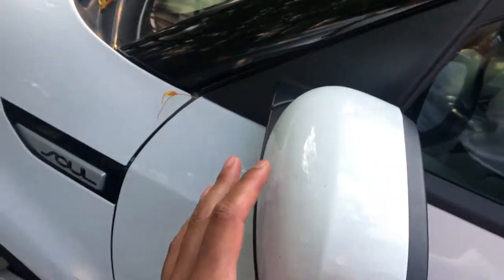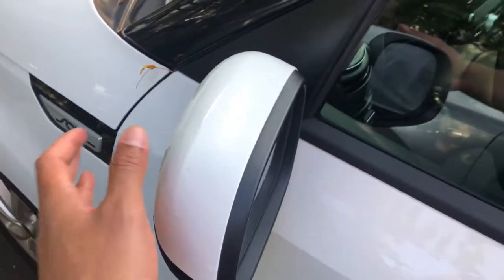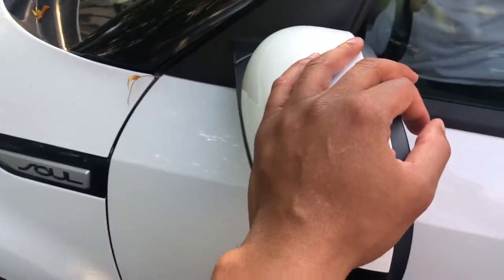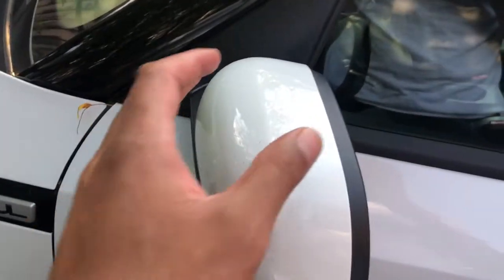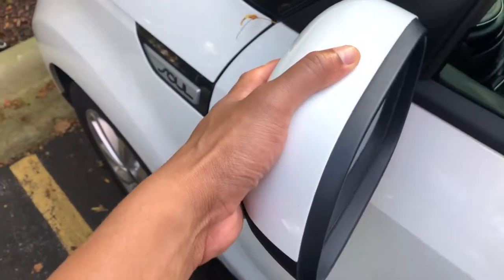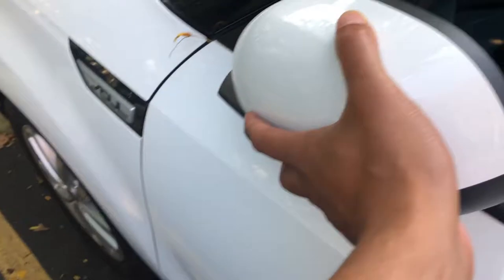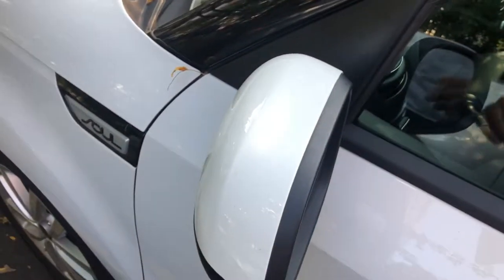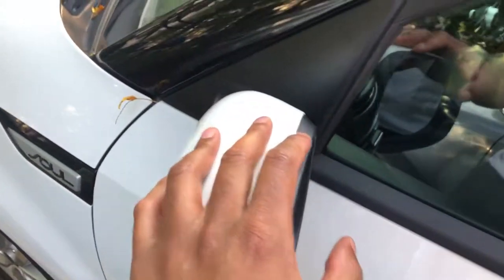How to fold side view mirror - KIA SOUL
This video shows how to fold in the Sideview mirror. This particular vehicle is the Kia soul. Folding in the Sideview mirror is a sensual for keeping the mirror attached when cars come close to your vehicle as well as when people walk by your vehicle. Let me know if you have any questions .